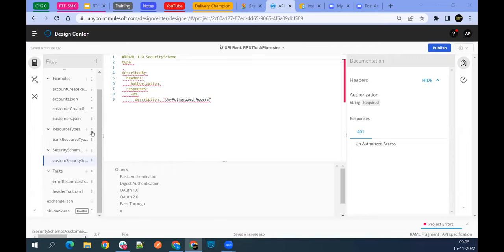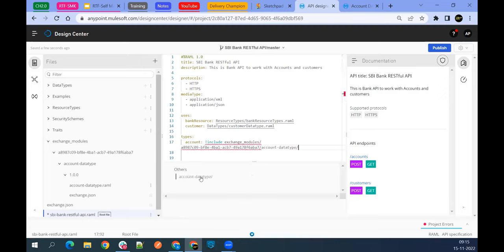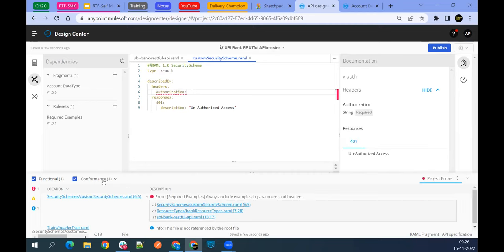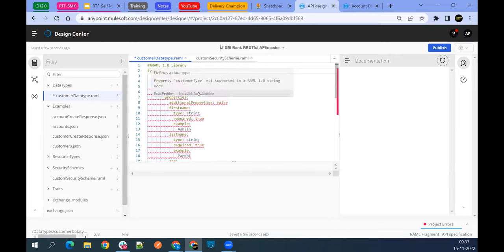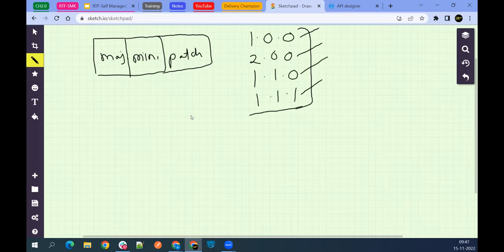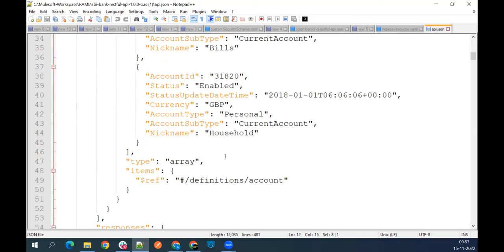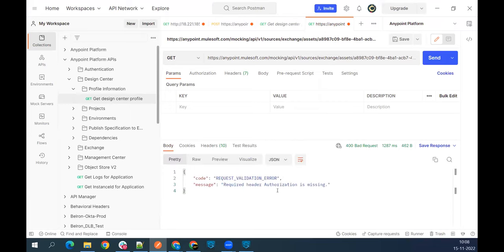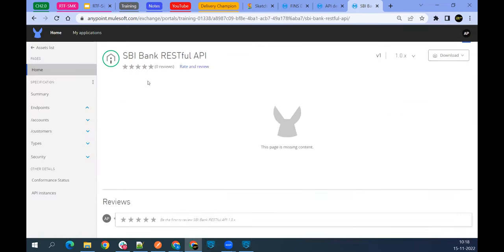#06: Publish API Specification to Anypoint Exchange | REST Connector | API Fragment | Public Portal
In this video, we explored:
How to Publish API Specification to Anypoint Exchange?
What is REST Connector?
What is API Fragment | Public API Portal | Additional Properties?